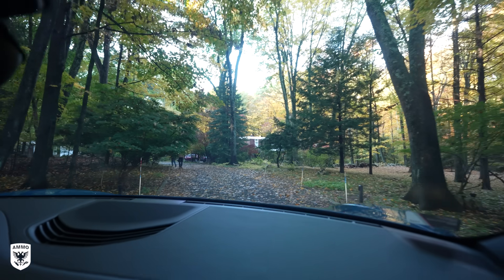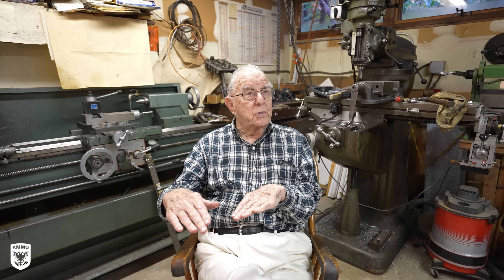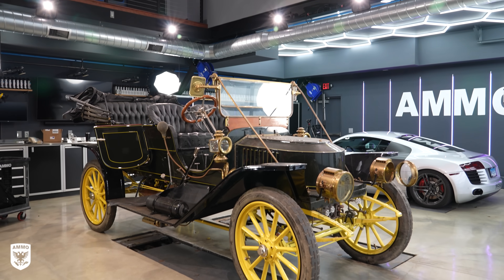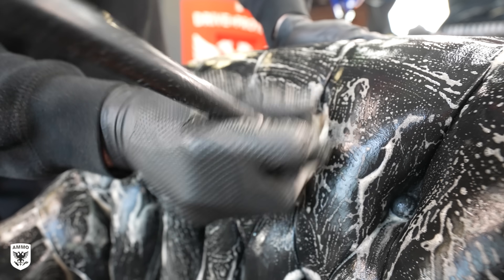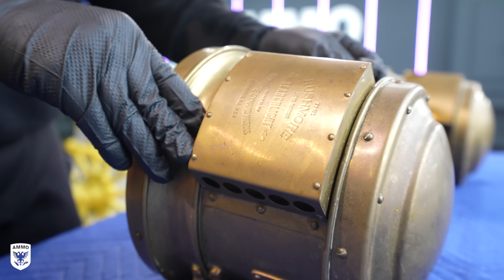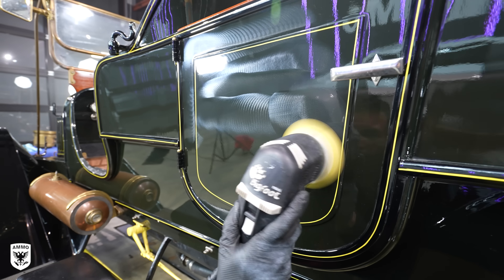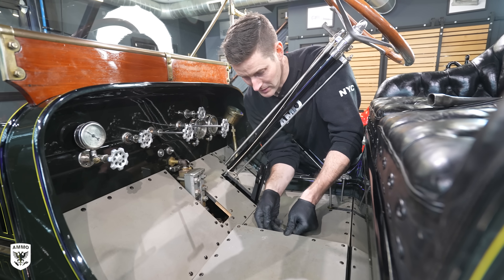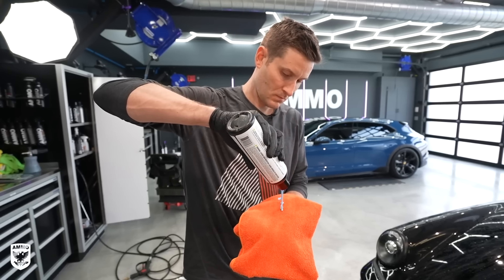1910 STEAM CAR Full Detail with Mold, Mice, and Swirls Huge Before and After!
1910 STEAM CAR Full Detail with Mold, Mice, and Swirls Huge Before and After! I dive deep into a thorough detail using different techniques optimized for the sensitive materials. Plus a ton of brass polishing tips with some huge before and afters. Big thank you to Renan (Ultimate Gloss), Kamal Holley (Holley's Auto Detailing) , and Americo (Get In Detail) for helping out on this awesome project. Enjoy - L

AMAZON LINKS
Rupes Yellow Foam Pad
Rupes Yellow Wool Pad
OZONE Machine